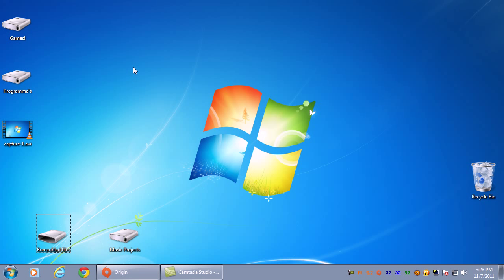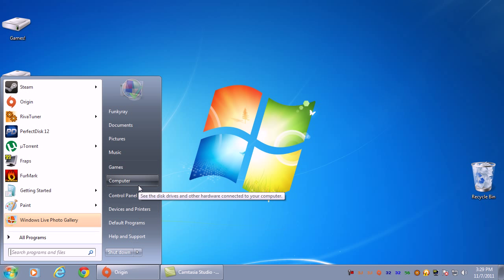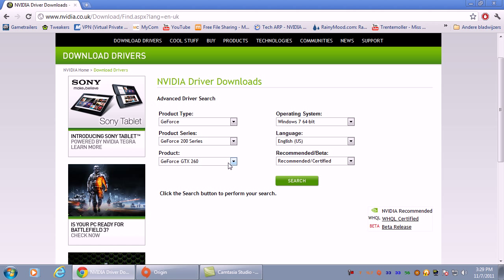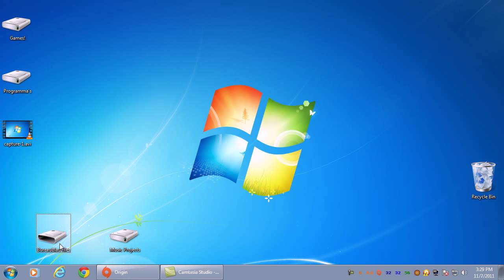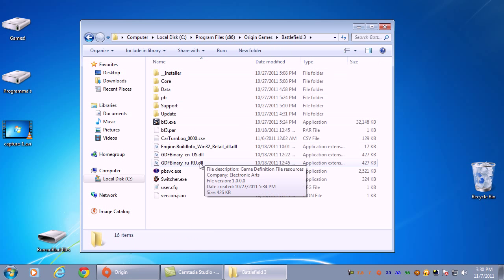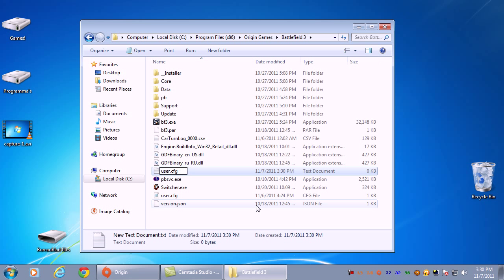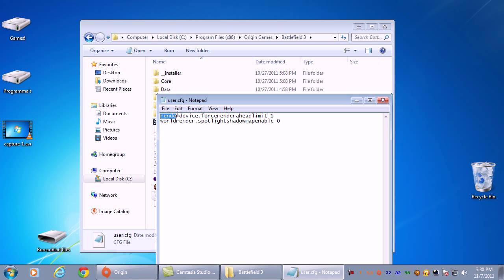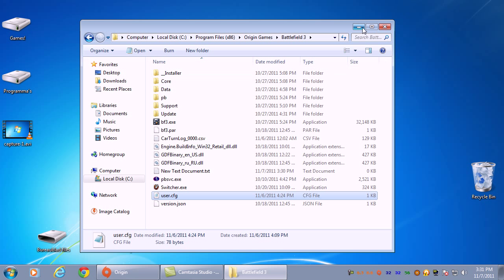Battlefield 3 driver and custom cfg tutorial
This video shows you which drivers to install to get a great performance increase in Battlefield 3, and how to create a custom CFG file for removing the blocky shadows and to forcerenderaheadlimit to 1 to remove mouse lag.